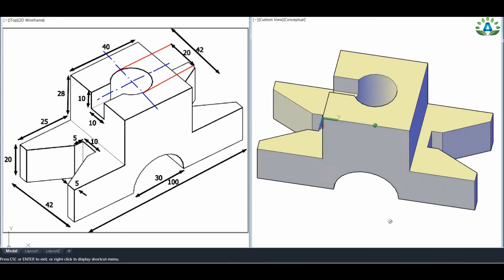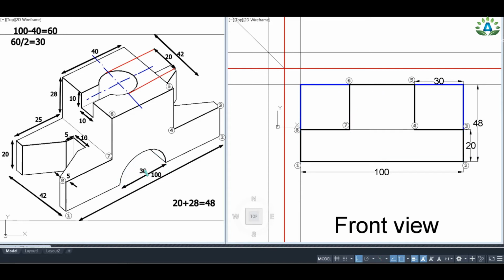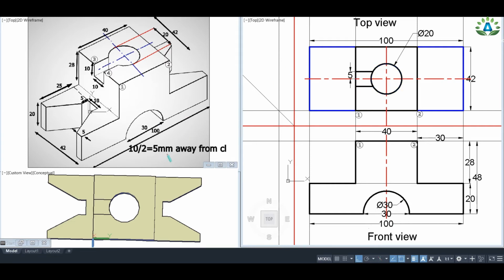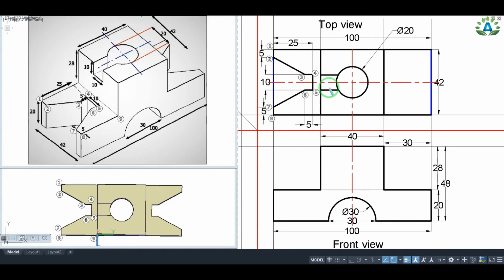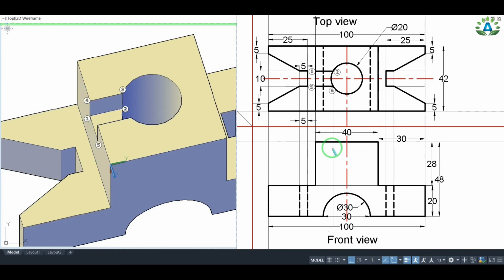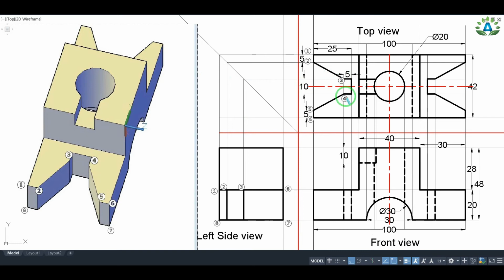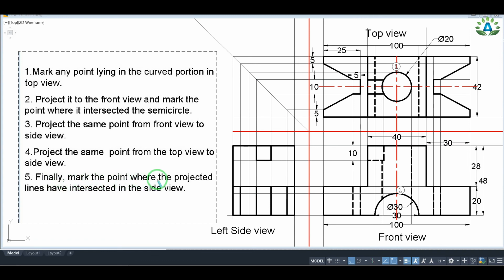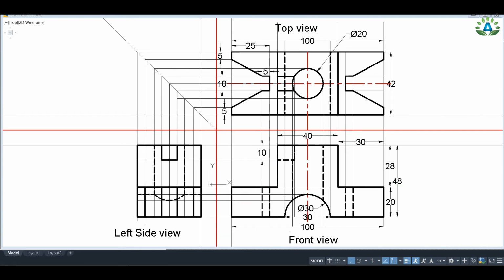ORTHOGRAPHIC PROJECTION IN ENGINEERING DRAWING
This video deals with the first year engineering drawing. It helps to draw all the orthographic views i.e. top view, front view and side view step wise easily in first angle projection  with the help of 3D and concept.